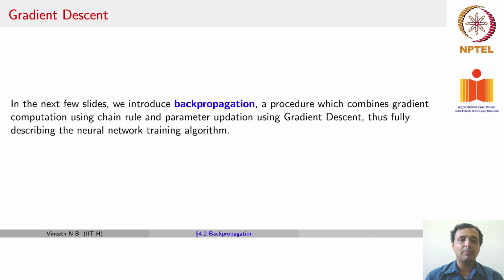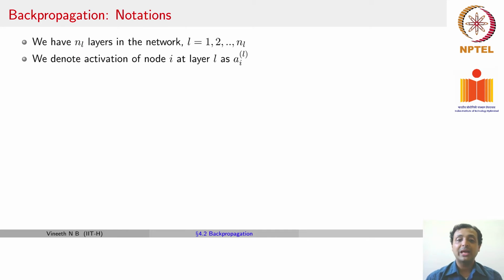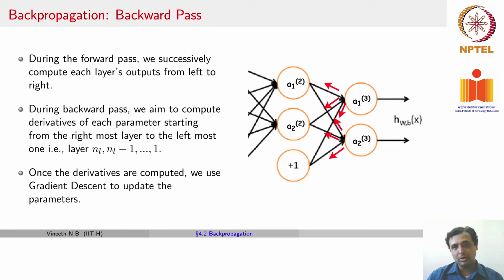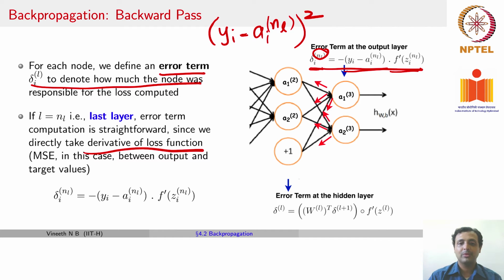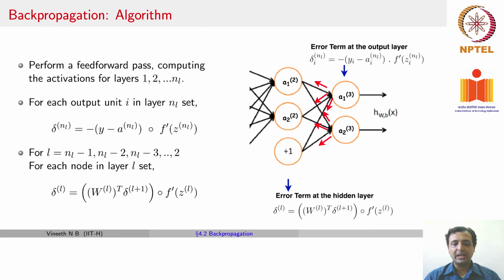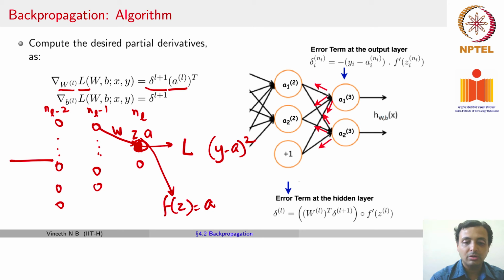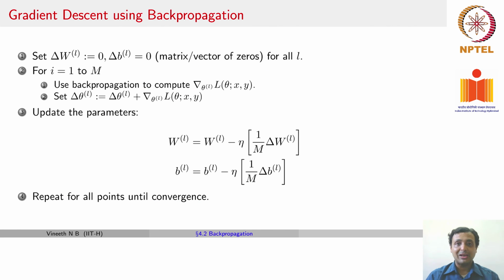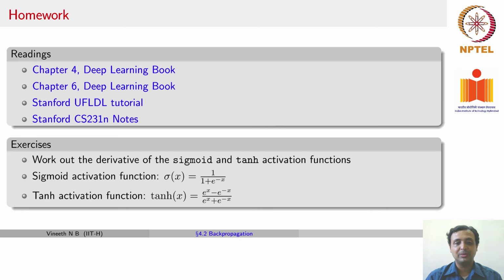Feedforward Neural Networks and Backpropagation - Part 2